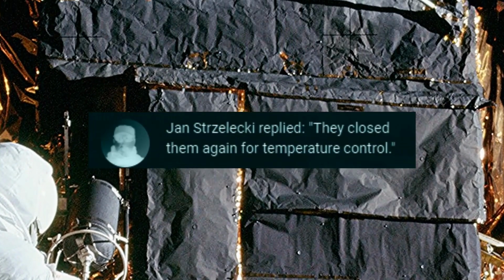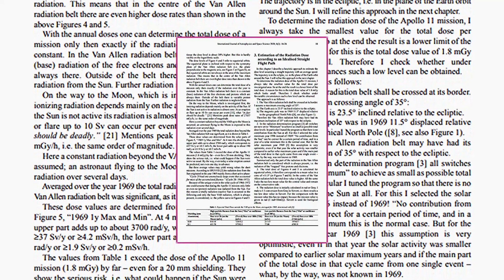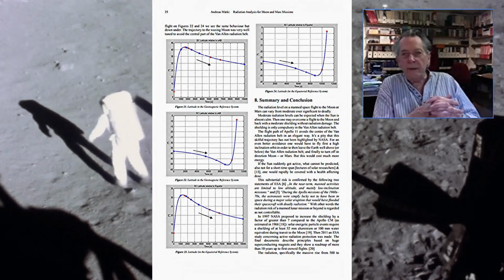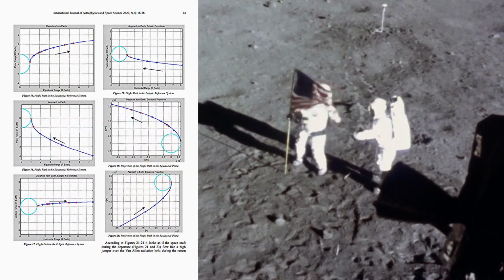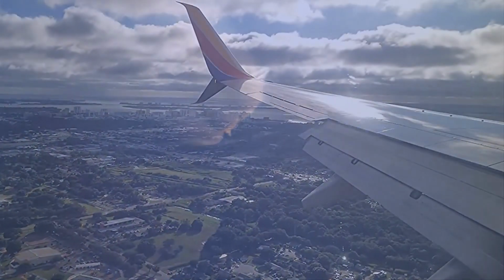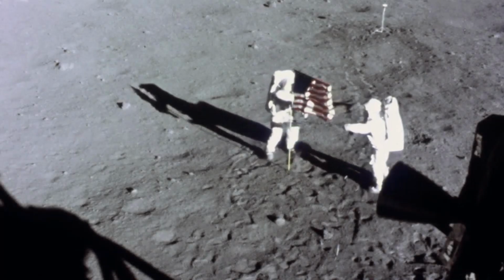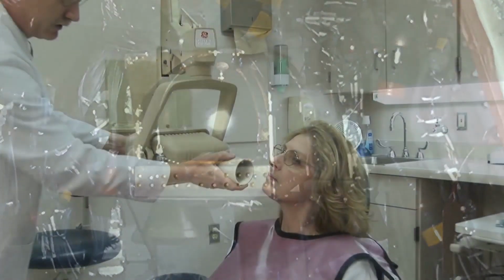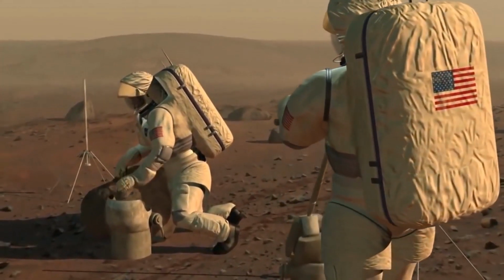THE APOLLO DISCUSSIONS, "COMMAND MODULE SHIELDING?" PART 6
This is a continuation of the discussions around the Apollo missions, and the many reasons why it could not have occurred the way that NASA claims.

A special shout out to SciManDan for his guest appearance as one of the Apollo Parrots.

to view our extensive video library free of the restrictions that You Tube imposes upon us?